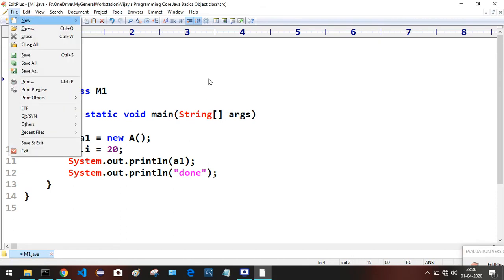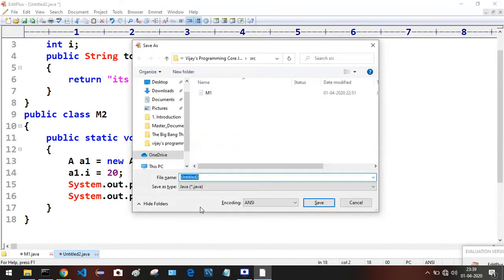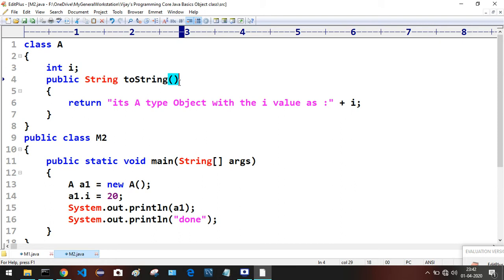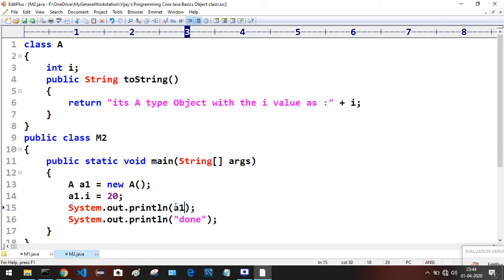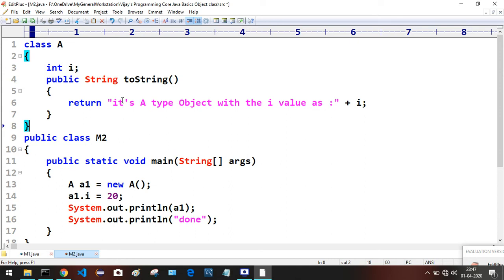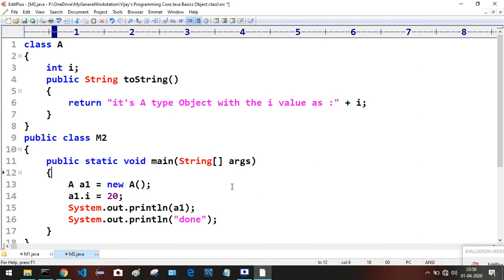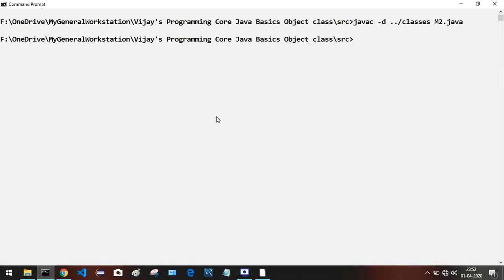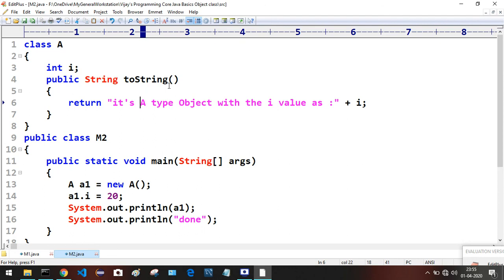Core Java Advanced Tutorial #3 | Object Class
Spring  and Hibernate Tutorial Links
1. Complete Core Java (Basics and Advanced)
2. JDBC
3. Servlets
4. JSP
5. JQuery
6. Ajax
7. Complete SQL (Basics and Advanced) with any Required Database like MySQL, Oracle, MS SQL Server latest.
8. HTML5
9. CSS3
10. BootStrap
11. JavaScript
12. Angular8
13. ReactJS
14. Springs5 (Spring Core, Spring MVC, Spring Security, etc)
15. Hibernate
16. Git Version Control (Basics)
17. Working with Eclipse
18. Working with VS Code
19. Python (Core and Advanced)